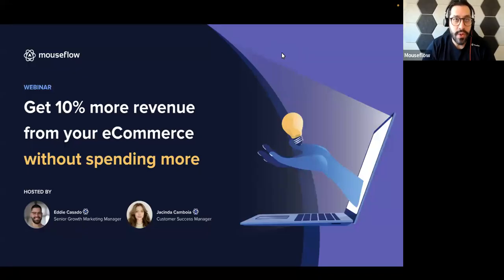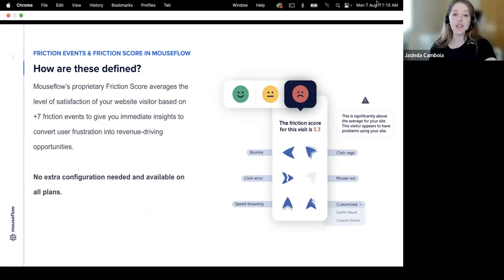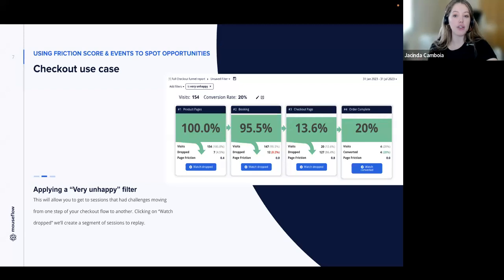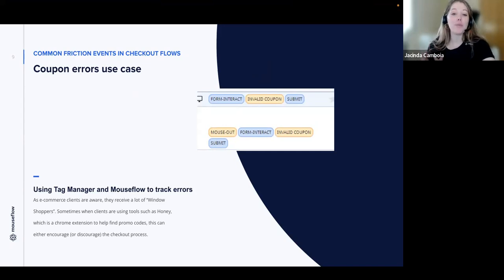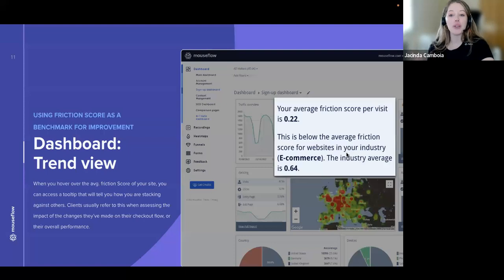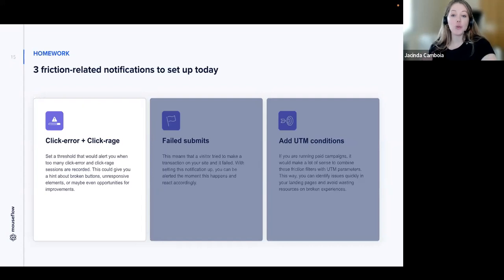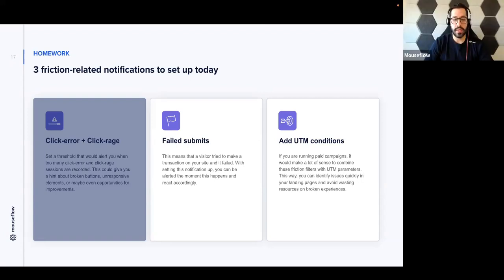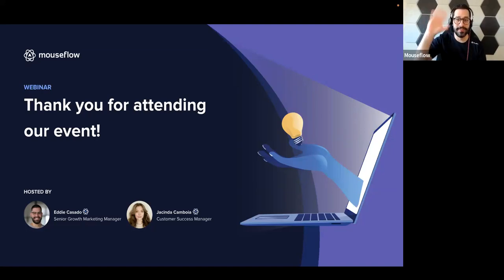Get 10% more revenue from your eCommerce without spending more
Eddie Casado, Head of Growth and Jacinda Camboia, Customer Success Manager specialized in eCommerce, share how to achieve a 10% boost in earnings without spending more using Mouseflow.

In this webinar, you’ll learn:

- How global outerwear brand RAINS drives millions in revenue with these strategies.
- Using Mouseflow’s Friction Score and events to optimize your eCommerce store efficiently.
- 3 friction-related notifications to enhance your eCommerce experience.